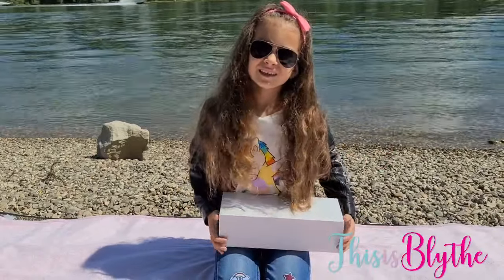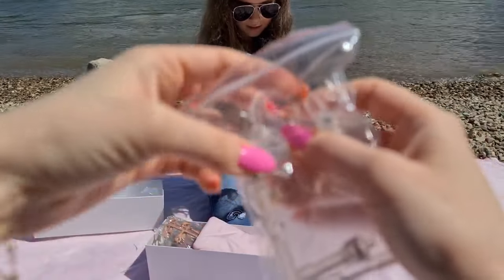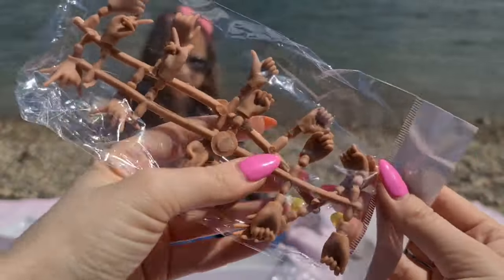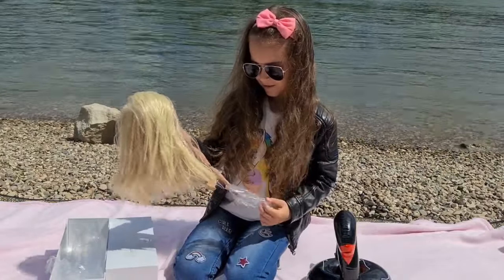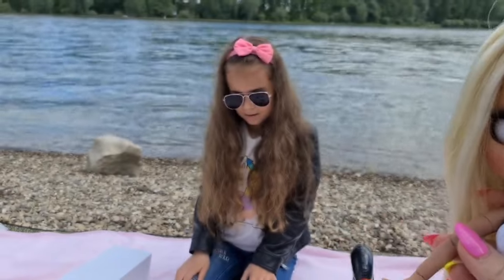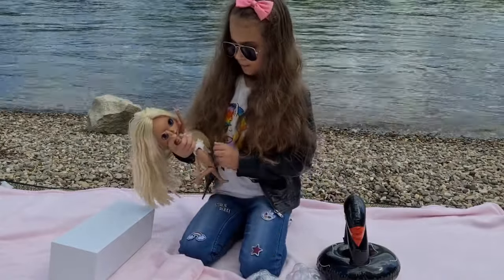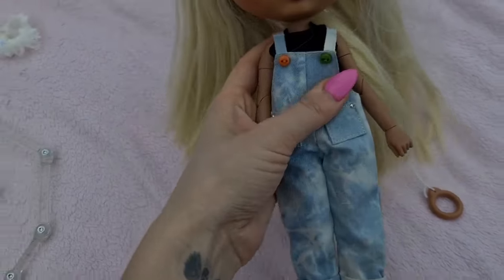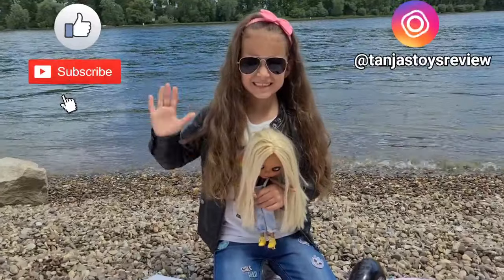This is Blythe Review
Hi guys, first of all we want to say a Huge Thank You to THIS IS BLYTHE for kindly gifting us this amazing package! We are super excited to introduce our New Blythe doll to everyone..
or instagram here:  @thisisblythecom

If you are not yet familiar with Blythe dolls, let me just tell you a little bit about them..The first Blythe Doll was created by Allison Katzman in 1972. Blythes were then produced by the toy firm, Kenner LLC, but gained little popularity among children and production was stopped after just one year. The original Blythe dolls, had a more simple body, and were not that posable.
This is Blythe is the largest Blythe doll provider in the world. Their company first started in 2000 as a Blythe photography book, now offers customers access to over 6,000 Blythe doll products and accessories such as clothes and shoes. Their Blythe dolls and website have been featured in some of the world’s leading publications, including Forbes, BBC 2002, BBC 2019 & The Guardian..and they work with famous celebrities as Johnny Depp or Emma Roberts. This is Blythe dolls are made with real original parts using their custom patented limbs and joints, they do not smell of plastic or chemicals. This is Blythe can customize your doll just the way you want or imagine her, or you can buy a Blythe doll to customize it yourself, and you can find everything you need directly from them: clothes, shoes, eyes, ears, hair, faceplates, stands, supplies and customization tools. Another great thing about This is Blythe is that they ship worldwide, without any extra fees.

More info about the dolls:
-12 inches / 30 cm tall brand new Neo Blythe Doll
-String controlled 4 color changing eyes
-19 joints can be rotated 360 degrees
-Original shiny/matte face
-Long soft hair
-Doll comes fully assembled with a head wrap to protect the hair and face
-Unique, sturdy and strong
-Customizable collectible doll
-Blythe hands, ears, hair, faceplate and body can be swapped out to add attitude and new personality